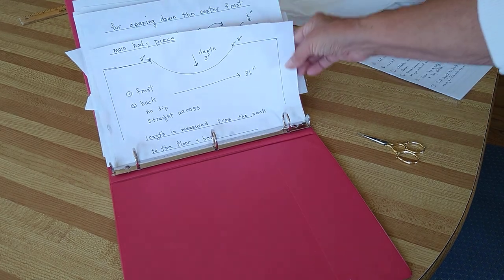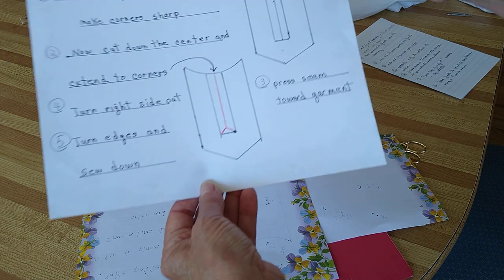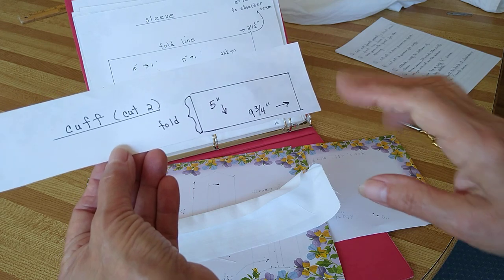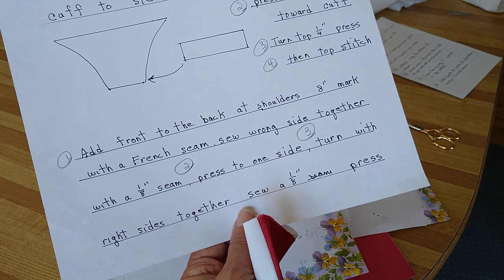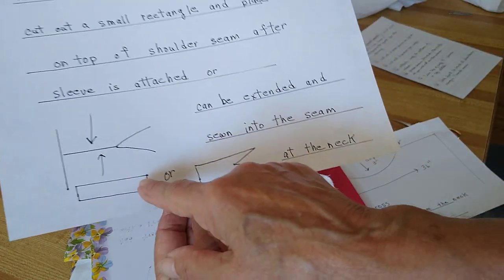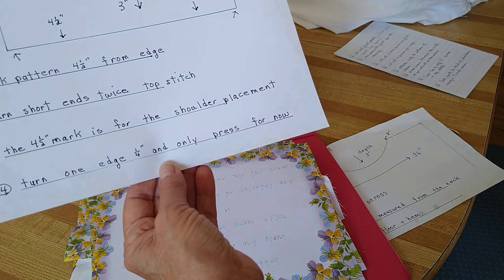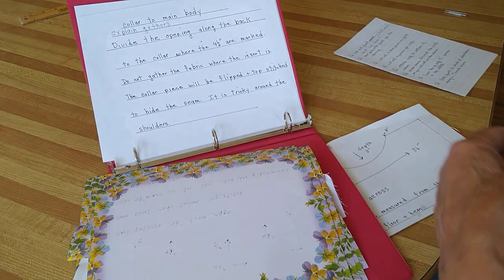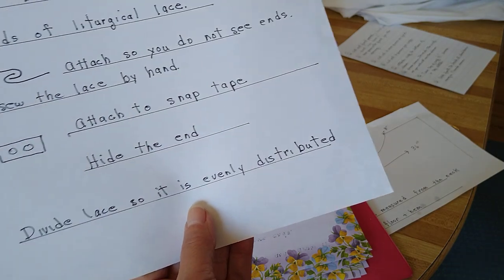Alb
Gives measurements for the pieces. Shows steps to assemble.  Explains a French seam and attaching a lace bottom.